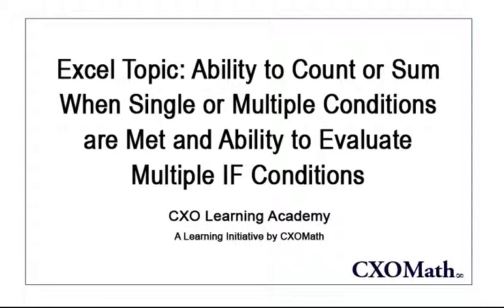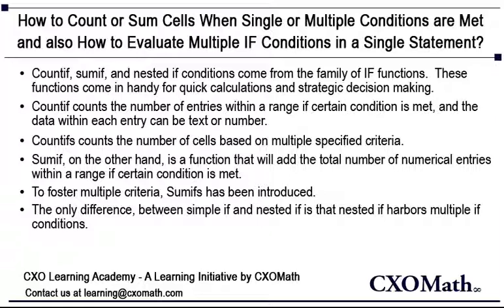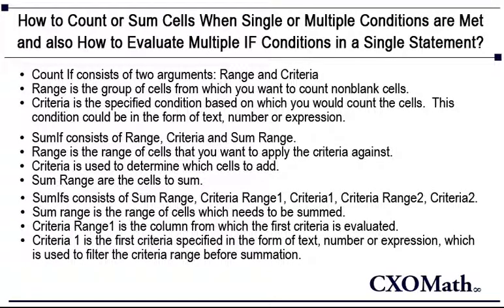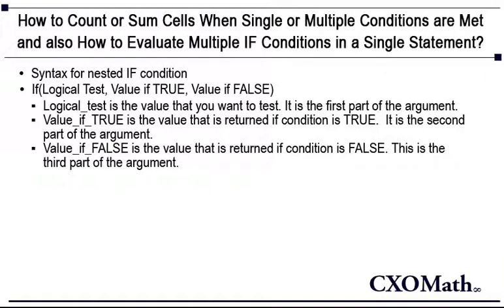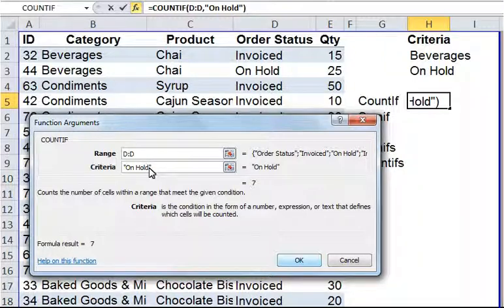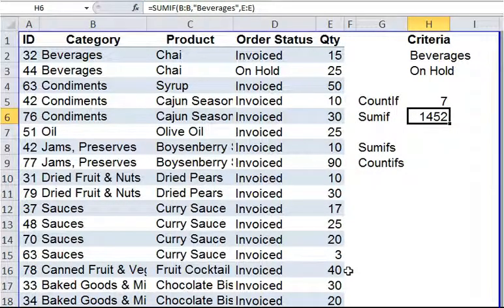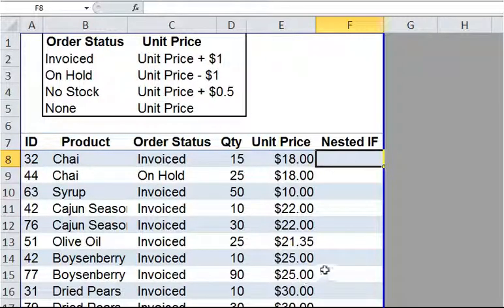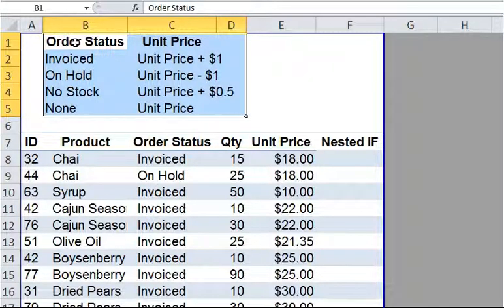Exploring Data in Excel Demo of SumIF CountIF Multiple IF Formula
This video illustrates how to quickly explore data in excel by adding and counting data based when one or more conditions are True/ met.  It also covers multiple if conditions or bunch of if statements together.